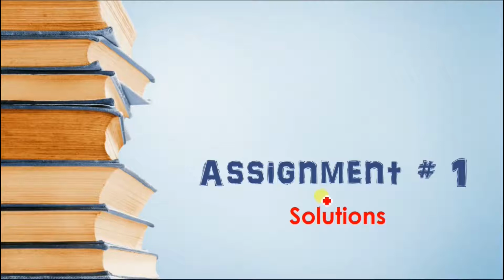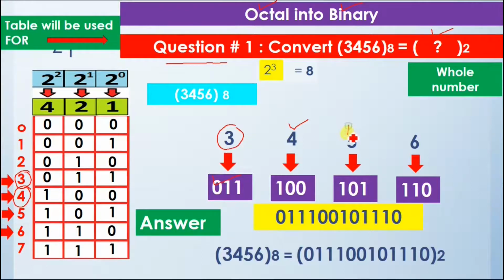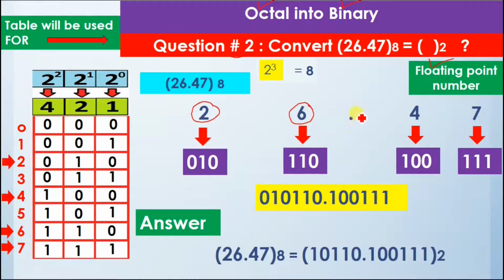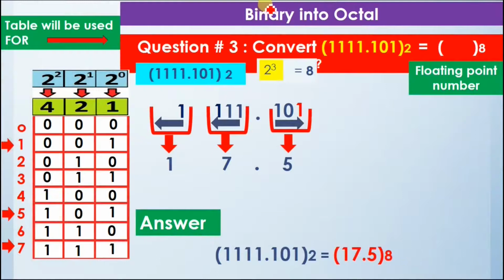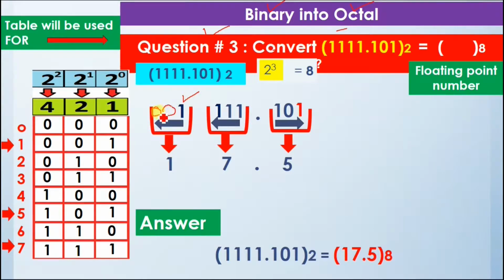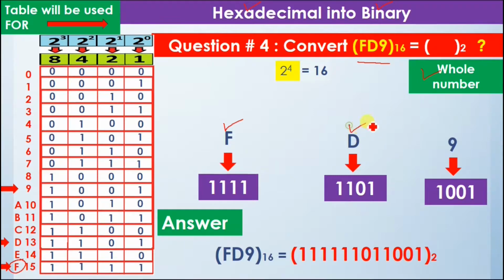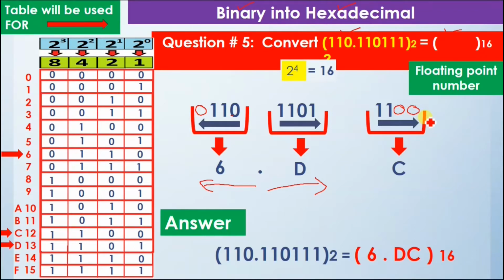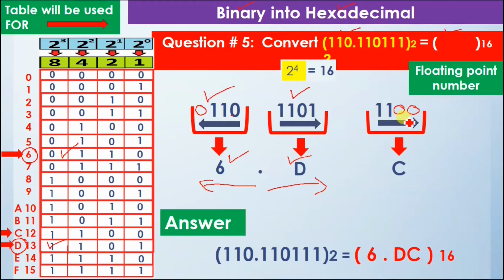Assignment (Solved) no. 1 | Assignment Solution | Number System Conversions 2021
Assignment (Solved) no. 1 | Assignment Solution

Now we are going to see the questions provided in assignment no. 1 and look at its solution as well